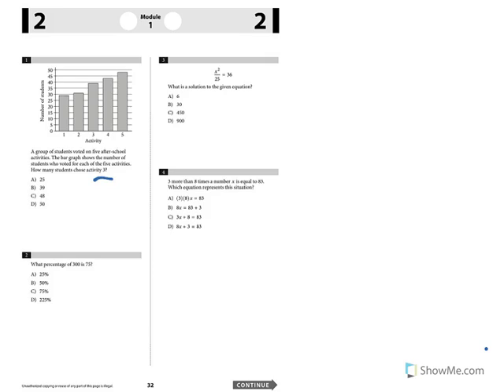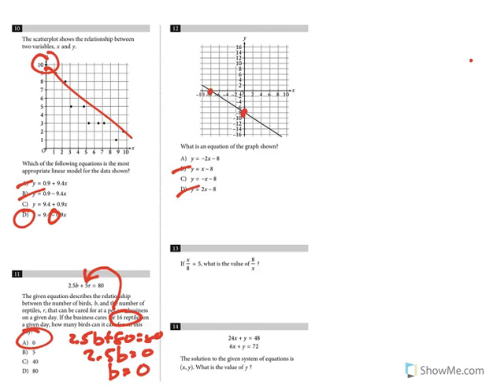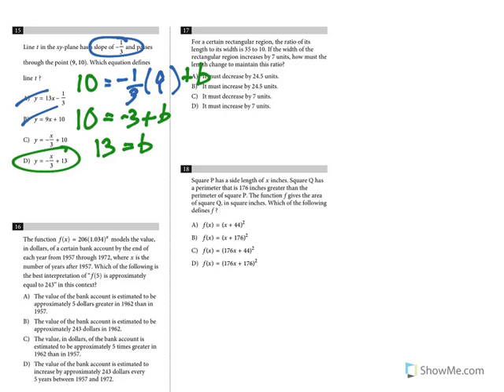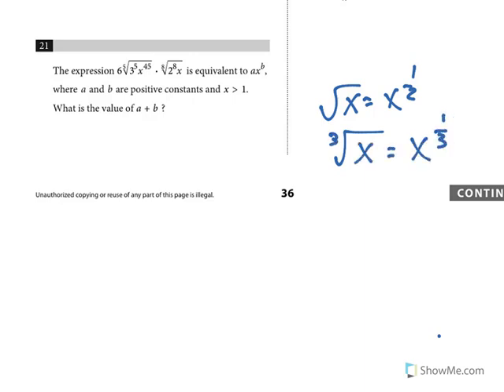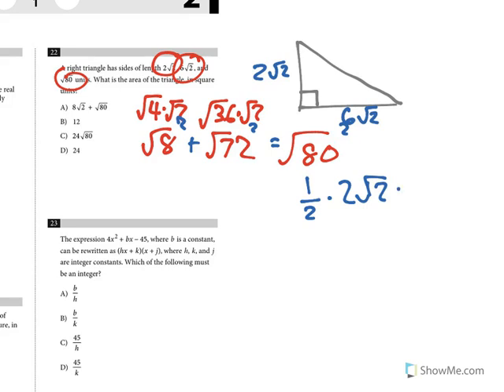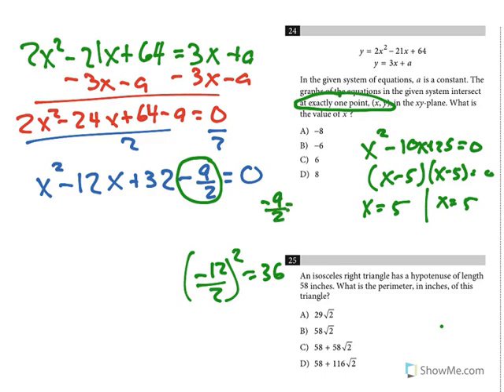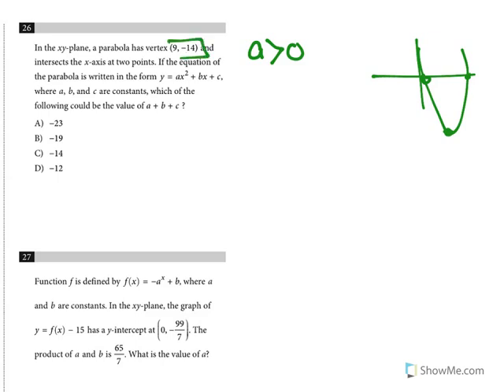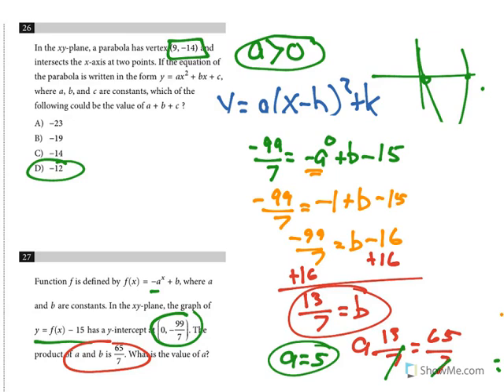SAT Math 2025 Practice Test #4 Module 1